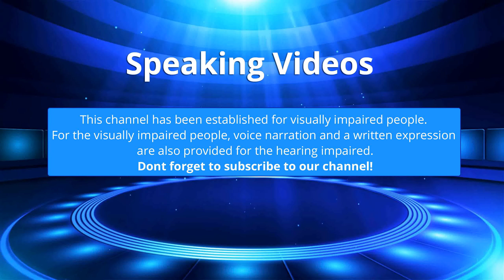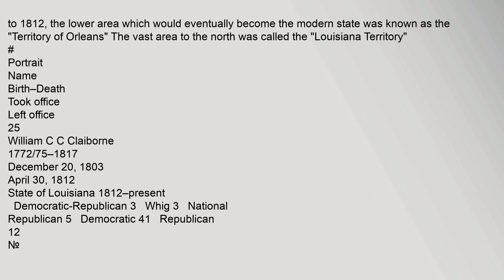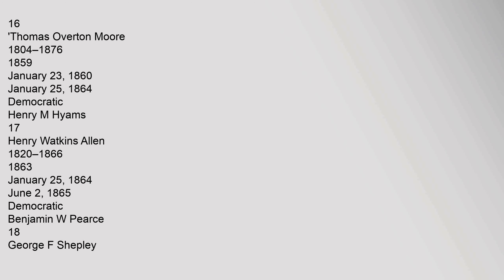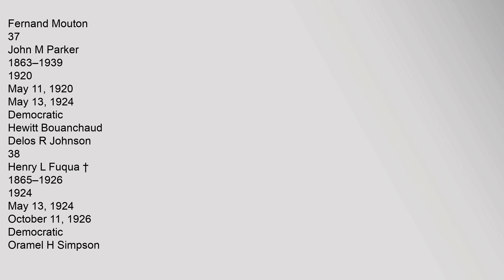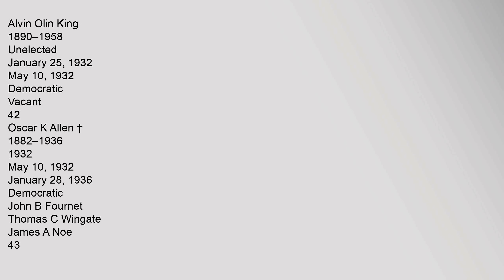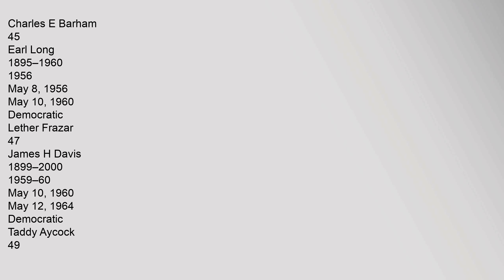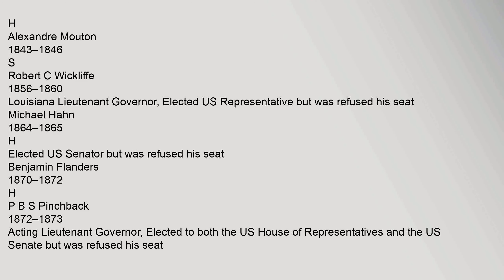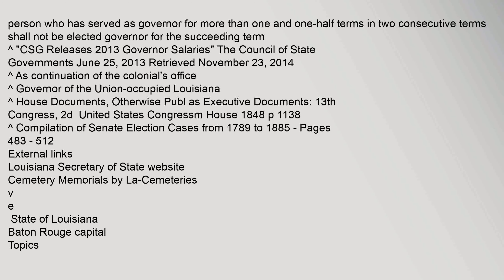List of Governors of Louisiana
Contents
1,List
11,Territory,of,Orleans,1804–1812
12,State,of,Louisiana,1812–present
2,Other,high,offices,held
3,Living,former,US,governors,of,Louisiana
4,References
5,External,links
List
Territory,of,Orleans,1804–1812